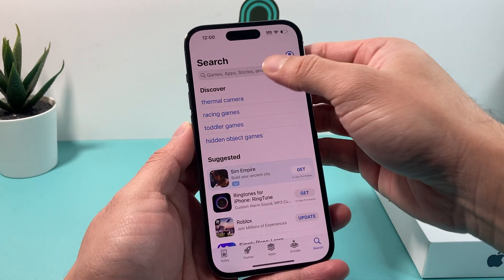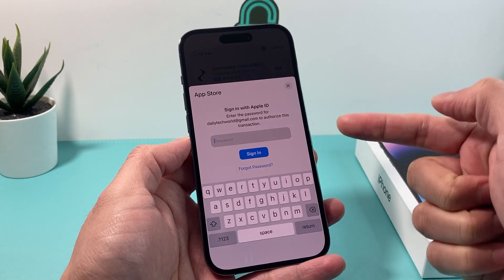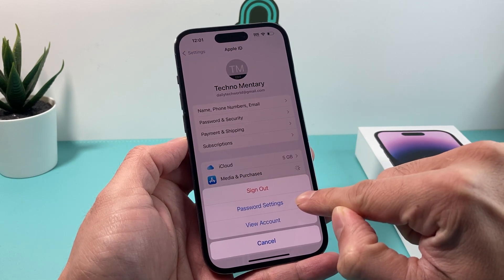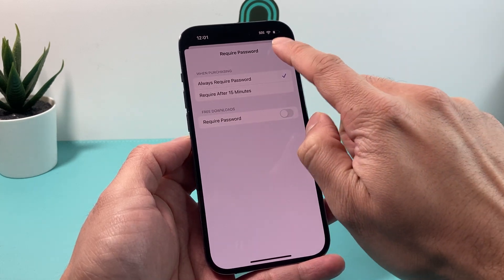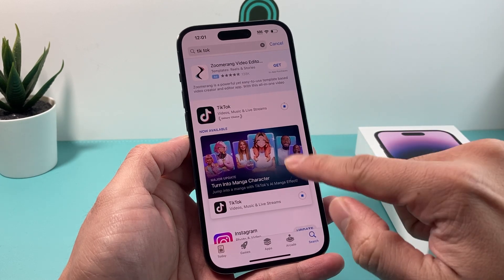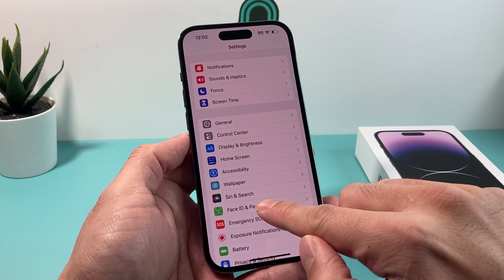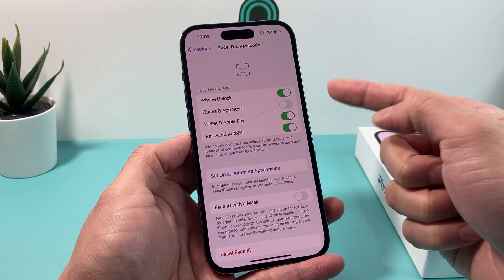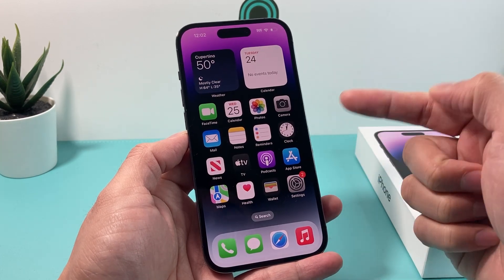How to Stop App Store Requiring For Password for App Install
You can stop App Store on the iPhone from asking for the password or passcode every time you try to download and install free apps. In this video we show you how to disable requiring the password for app install from the App Store so it doesn't keep asking for your password. After disabling it, you will no longer be prompted with "Required Password" .